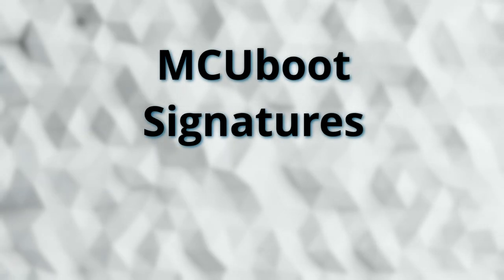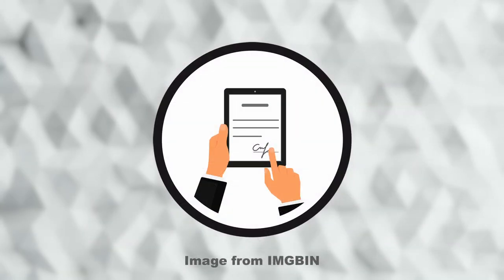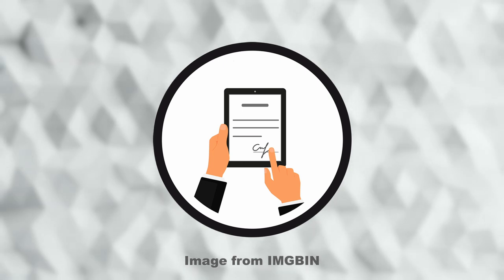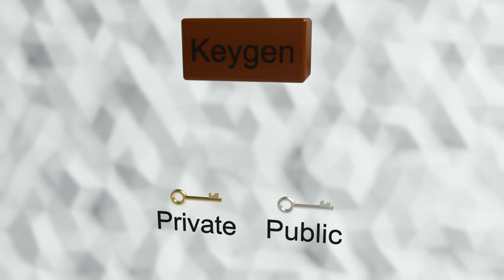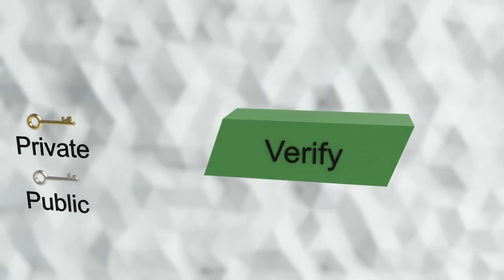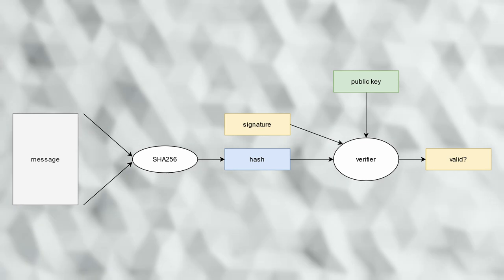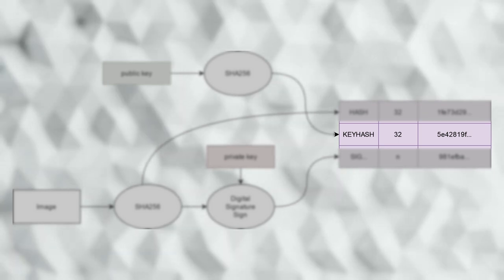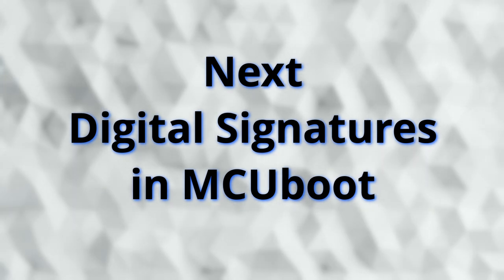Image signatures in MCUboot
How MCUboot uses digital signatures to ensure images are valid.